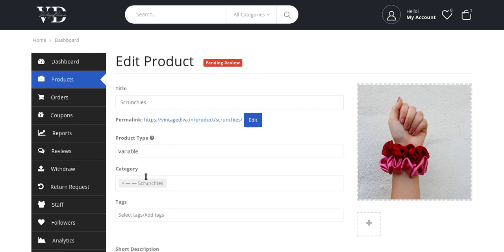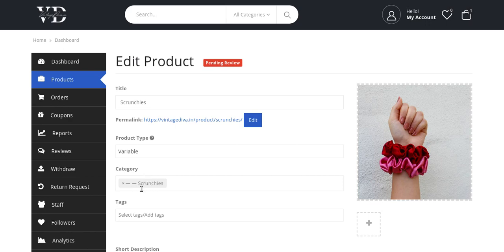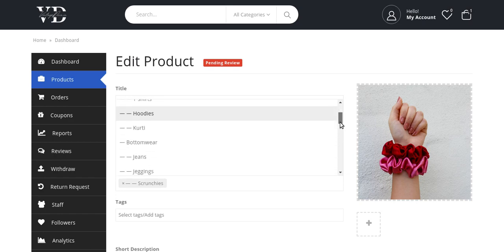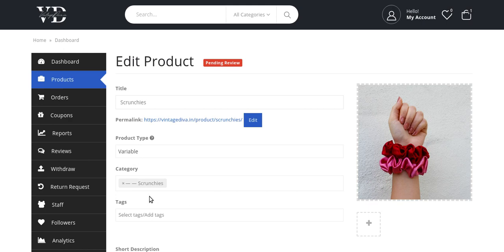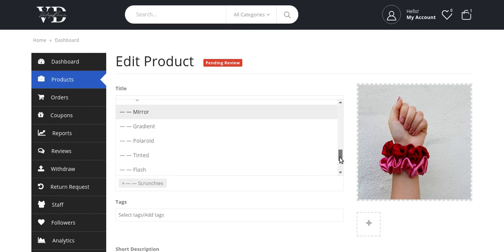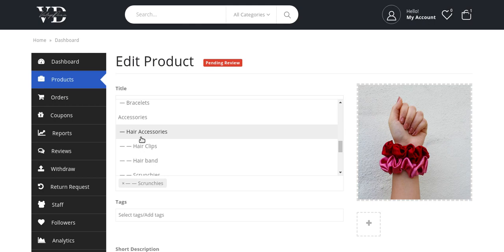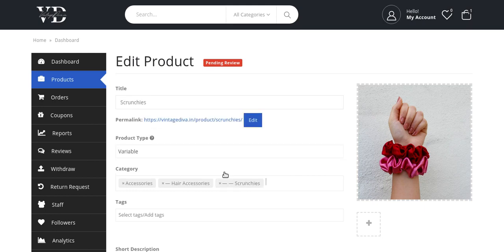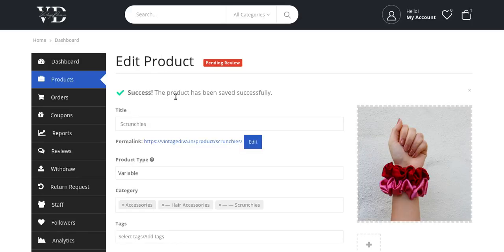Fix Missing Categories Issue - VintageDiva.in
This video will quickly take you through on how to fix missing categories issue on VintageDiva.in dashboard. The process is easy to go through but if you still are facing any issues, please feel free to write to us on our Instagram (@vintagediva.in) and our team will be at your rescue at the earliest :)